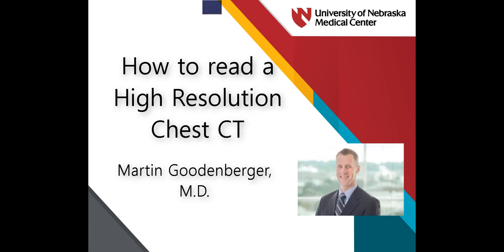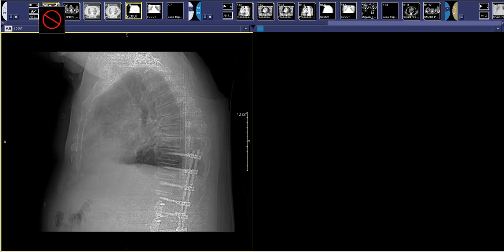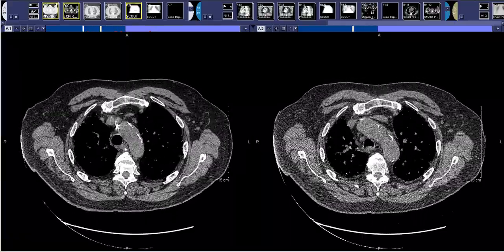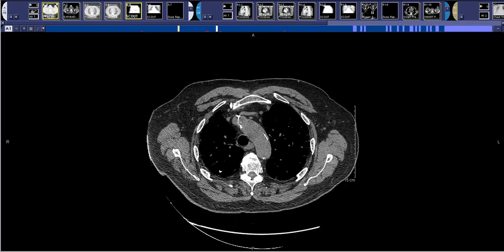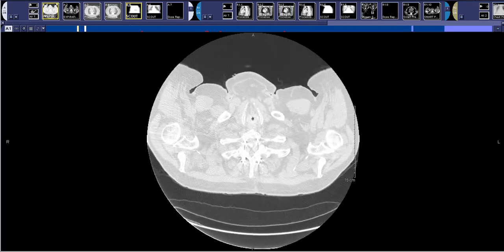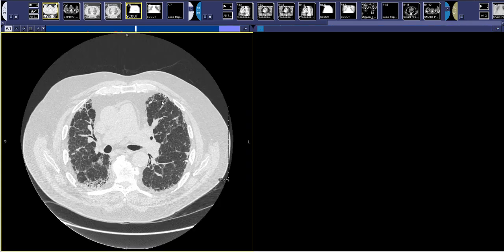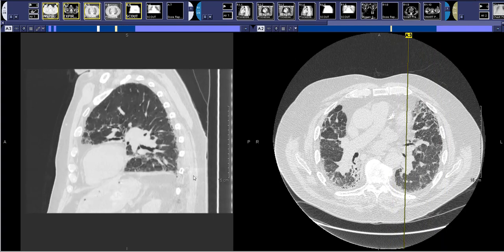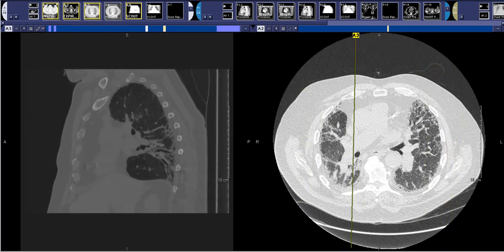How to read a high-resolution chest CT